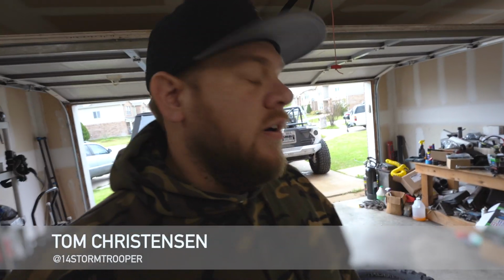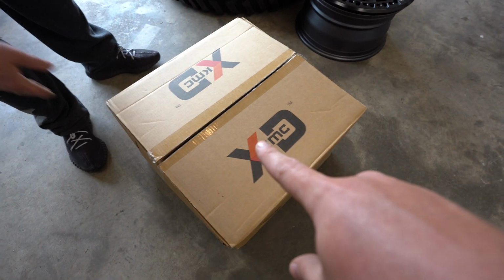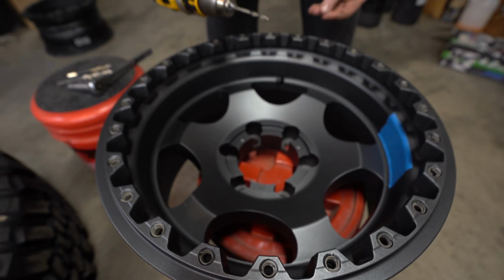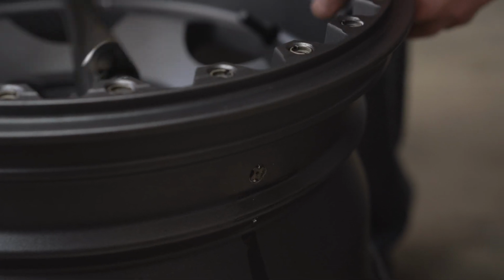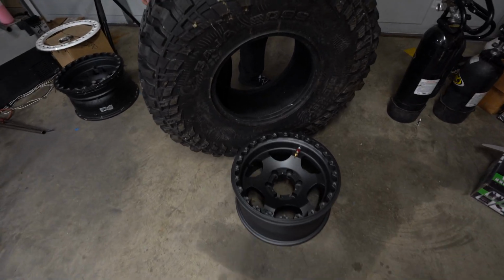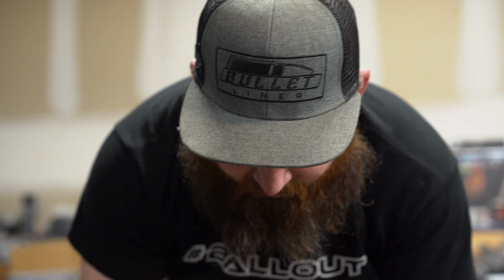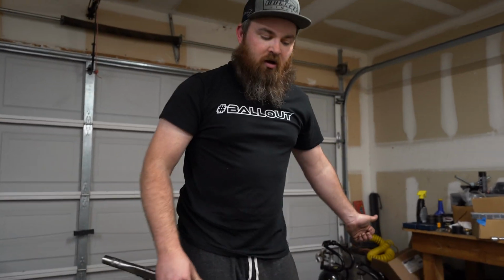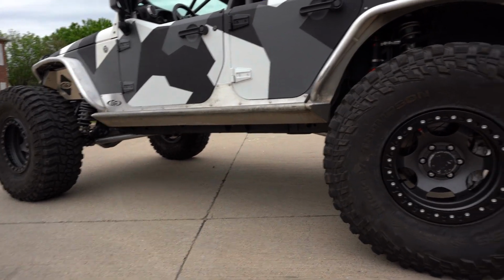The Snow Trooper JKU gets new wheels!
In this episode we show you how we mount beadlock wheels onto 40" tires and show off the new look of the Snow Trooper Wrangler JKU.

(5) Used (Off the Snow Trooper JKU) 17" KMC Machete beadlocks 6x5.5 bolt pattern WITH Powertank Monster Valves shipped to YOU for FREE! Don't have 6x5.5 bolt pattern? Sell them, give them to a friend, keep them, or whatever YOU would like! Tell all your friends to enter as well

To Enter:
1. Like this video
3. Comment on this video what color you would make the KMC machetes if you won them.

Once we hit 500 subscribers we will be picking someone from the comments on THIS video!